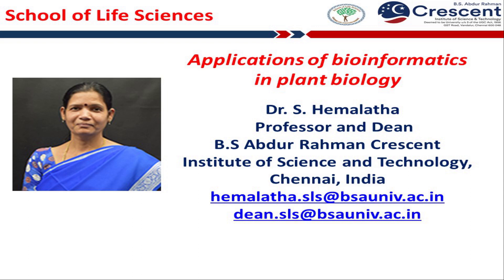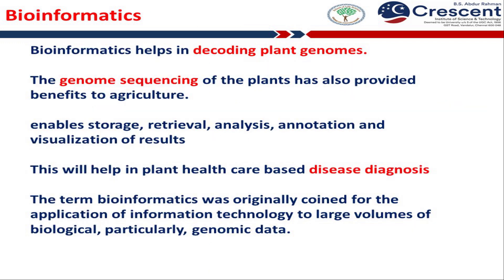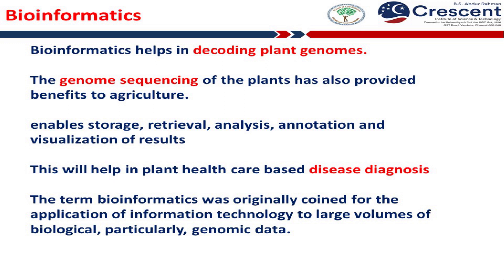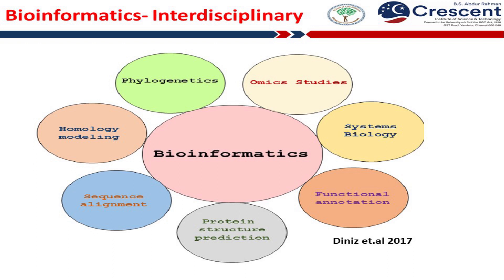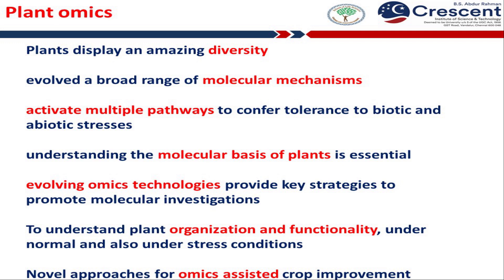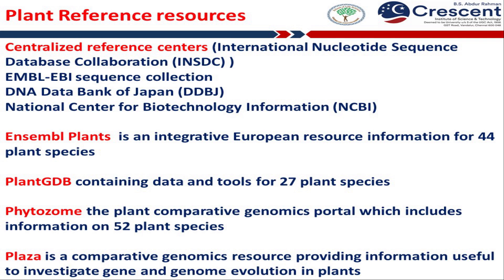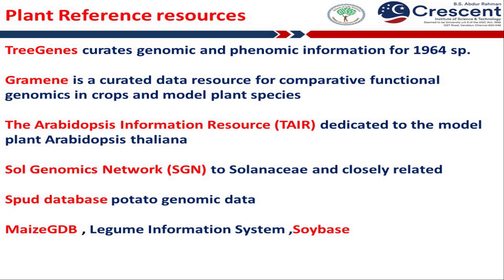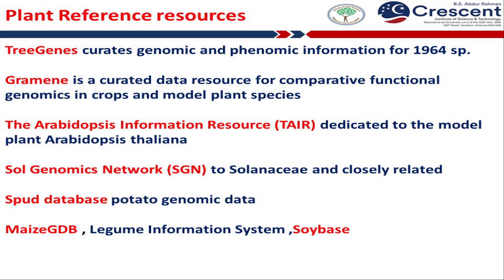Bioinformatics and its applications in Plant Biology - Part 1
In this video Dr.S. Hemalatha, Professor & Dean, School of Life Sciences, B.S. Abdur Rahman Crescent Institute of Sciences and Technology, Chennai explains the basics of bioinformatics.

Learn with School of Life Sciences!!!